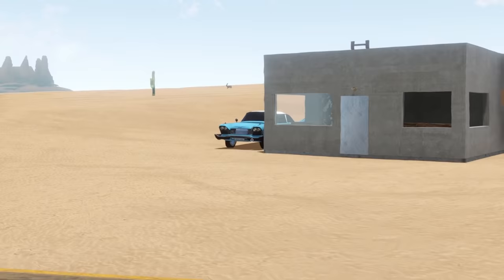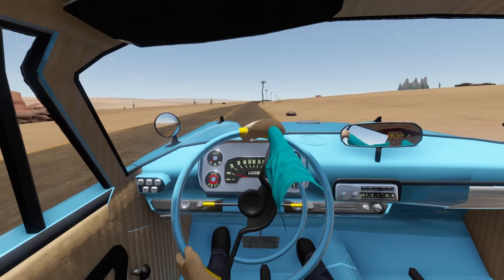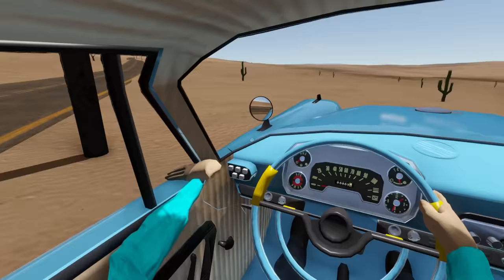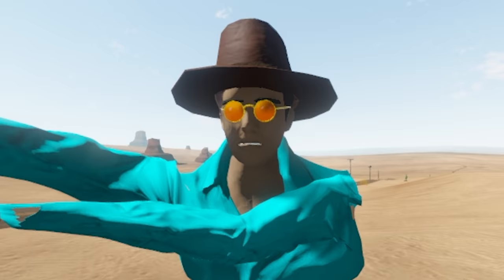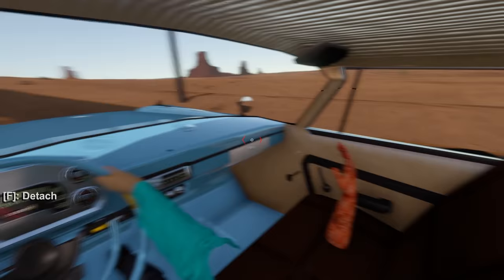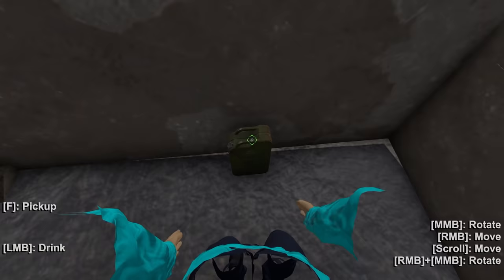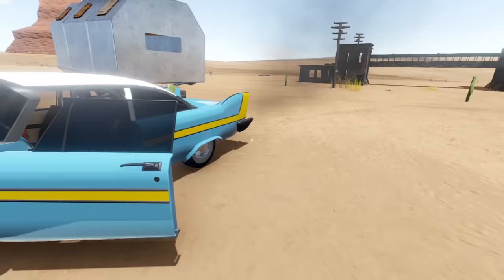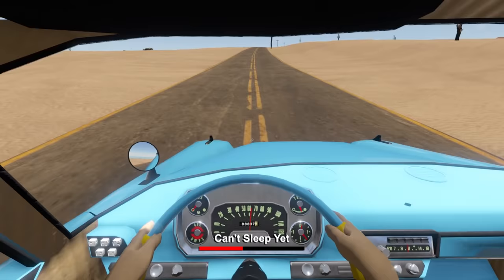I Found a Muscle Car ABANDONED in the Desert! - The Long Drive NEW Update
I found a Muscle Car abandoned in the desert in The Long Drive; an apocalypse survival driving simulator game! Who would leave a 1958 Plymouth Fury just sitting out in the middle of the desert in The Long Drive new UPDATE? Not SpyCakes! This is the Long Drive survival with SpyCakes!